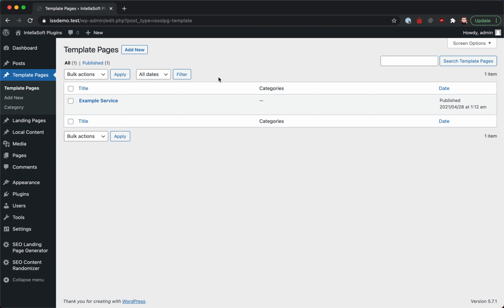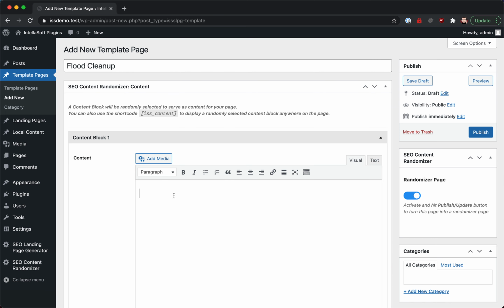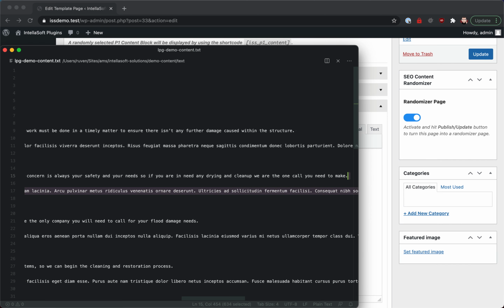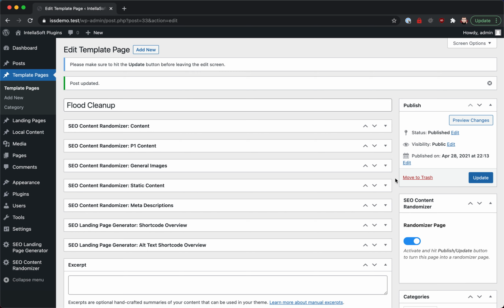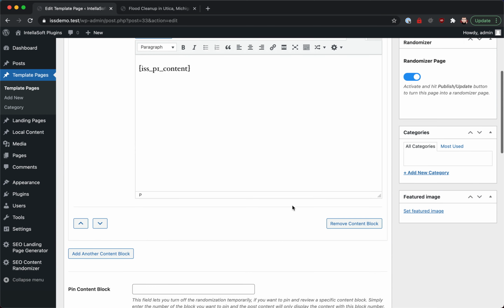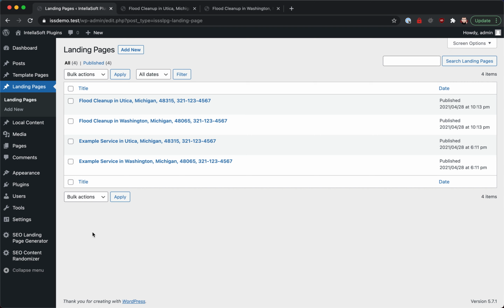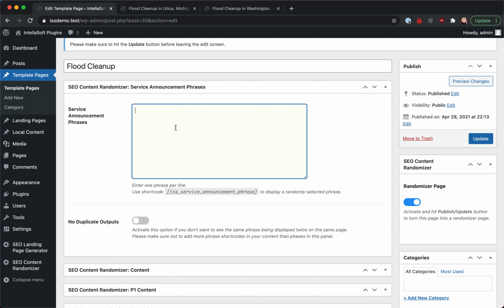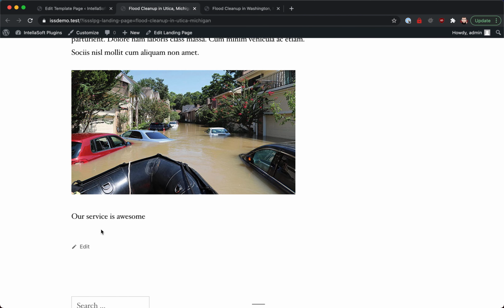2 - SEO Plugins: Template Page